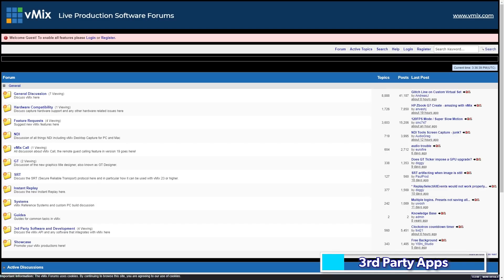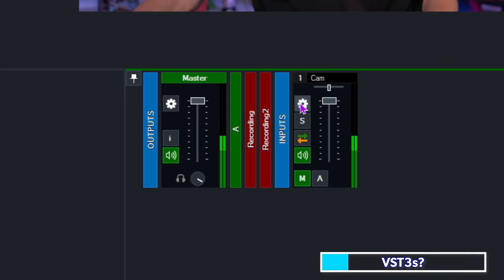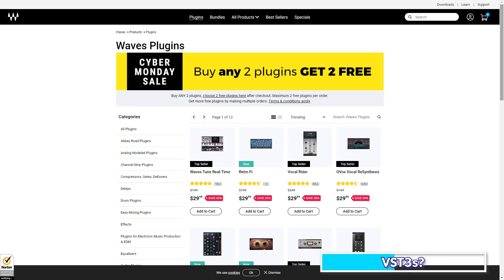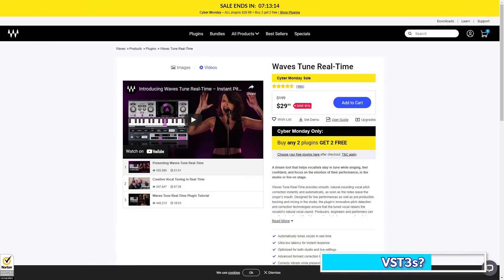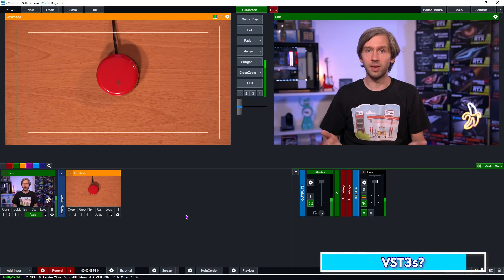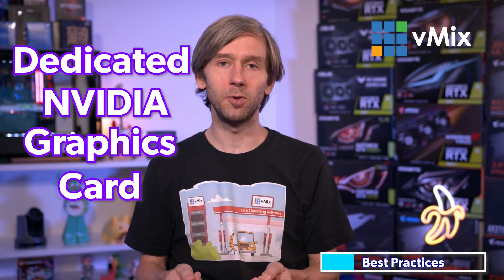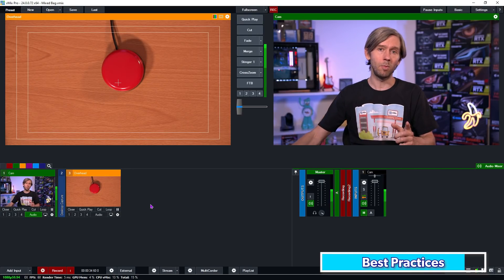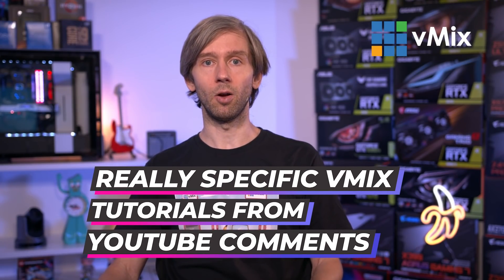RSVTFYC: Mixed bag...vMix 3rd party software forum, VST3s, Best practices for optimising vMix.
Optimising performance-

0:00 Intro
0:34 3rd party software
2:33 VST3s
4:20 Do you believe?
8:05 Best Practices
8:25 Best Practices- Power!
9:28 Best Practices- Graphics Cards!
11:50 Best Practices- Bloatware
12:22 Best Practices- Monitors
13:39 Best Practices- Storage
13:53 Best Practices- Don't Overload!
14:28 Best Practices- USB
15:53 Warm Tips?
16:05 Outro